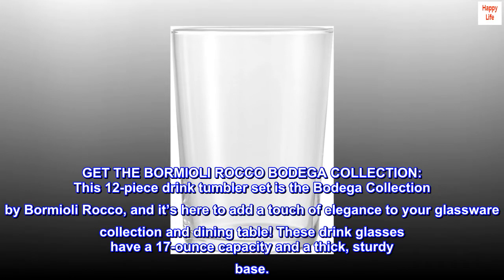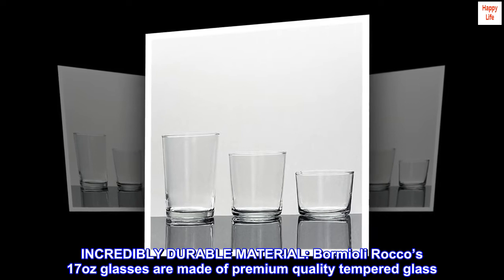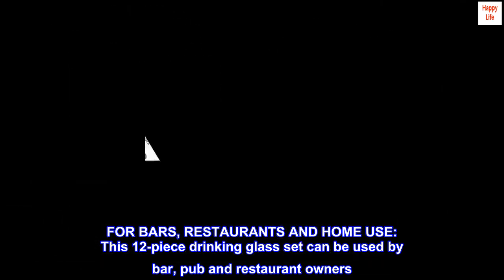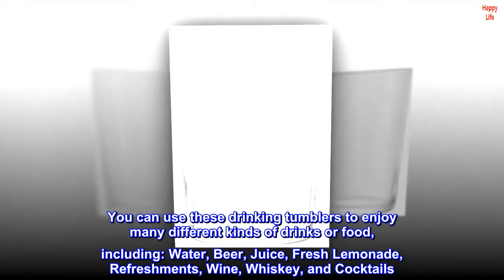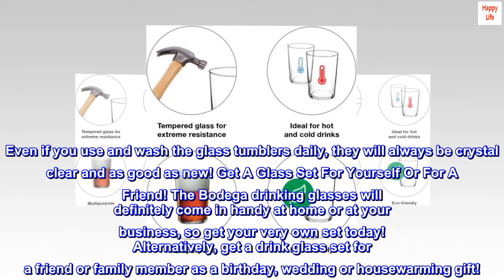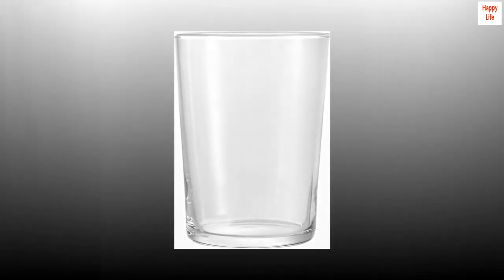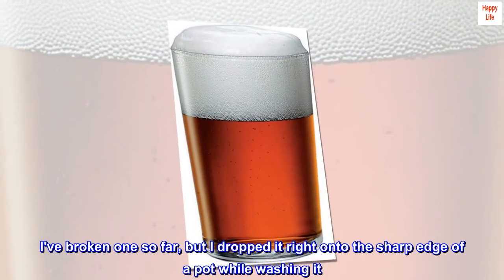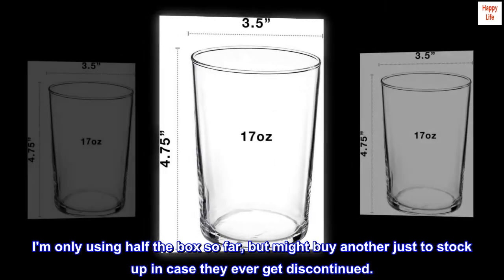Bormioli Rocco Bodega Collection Glassware – Set Of 12 Maxi 17 Ounce Drinking Glasses For Water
GET THE BORMIOLI ROCCO BODEGA COLLECTION: This 12-piece drink tumbler set is the Bodega Collection by Bormioli Rocco, and it’s here to add a touch of elegance to your glassware collection and dining table! These drink glasses have a 17-ounce capacity and a thick, sturdy base.
USE THESE GLASSES FOR ALL KINDS OF DRINKS: You can use these tumbler glasses to enjoy many different kinds of drinks or beer. Whether you want to drink some water, beer, juice, refreshment, or a stylish, delicious cocktail, our 17 ounce tumblers will elevate your drinking or dining experience!
INCREDIBLY DURABLE MATERIAL: Bormioli Rocco’s 17oz glasses are made of premium quality tempered glass. Thanks to this heavy-duty material, our modern cold drink tumblers are resistant to thermal shock, breakage, chipping and dishwasher wear.
THESE TUMBLERS WILL ALWAYS BE CRYSTAL CLEAR: You can either hand wash these 17oz drinking glasses or put them in the dishwasher. Even if you use and wash the drinking tumblers daily, their crystal clear tempered glass will not get cloudy and lose its luxurious finish.
FOR BARS, RESTAURANTS AND HOME USE: This 12-piece drinking glass set can be used by bar, pub and restaurant owners. You can also use these stylish maxi-sized glasses at home during family dinners, or when you host parties. Regardless, the maxi glasses will look amazing!
Bormioli Rocco Presents You With The Bodega Collection Glassware Set! The Bodega glasses are 17 ounces large and they have a sleek, minimalist design, a smooth rim and a thick sturdy base. These drinking glasses come in a set of 12, and they are suitable for bar, pub, restaurant, café store and home use. You can use these drinking tumblers to enjoy many different kinds of drinks or food, including: Water, Beer, Juice, Fresh Lemonade, Refreshments, Wine, Whiskey, and Cocktails. Drinking Glasses That Are Built To Last! These 17oz glass tumblers are made in Spain with premium quality tempered glass and excellent craftsmanship. The tempered glass ensures that this maxi size tumbler has high resistance to thermal shock, breakage, chipping and dishwasher wear. Even if you use and wash the glass tumblers daily, they will always be crystal clear and as good as new! Get A Glass Set For Yourself Or For A Friend! The Bodega drinking glasses will definitely come in handy at home or at your business, so get your very own set today! Alternatively, get a drink glass set for a friend or family member as a birthday, wedding or housewarming gift!

Love these!
These are the perfect water glass and I'm so glad I found them. My girlfriend has also commented how much she likes them. What's so great? They look good. Simple, yet distinctive. They're big - I'd guess a true 16 oz, maybe 20. So they hold a lot of water or whatever else. The broad base makes it really stable on i.e. the arm of my couch. The broad base also makes it easy to wash. My hand struggles to reach the bottom edges in even normal pint glasses. Being shallower and wider, these are a breeze to wash, even when something dries crusty down at the edge. They stack well and being shorter fit in my cupboard 3 high. They're a very thin glass which is pleasant to use, but surprisingly durable. I've broken one so far, but I dropped it right onto the sharp edge of a pot while washing it. Here's the only bad thing I have to say about these glasses: it broke into very small and very sharp pieces compared to other glasses I've broken. So if you do break one, cleanup is a bit worse than i.e. a pint glass. But like I said, they're quite durable, so I'm not worried about it.

They're also crazy cheap, I paid about $1/glass I think. It's the perfect water glass I've been looking for. I'm only using half the box so far, but might buy another just to stock up in case they ever get discontinued.